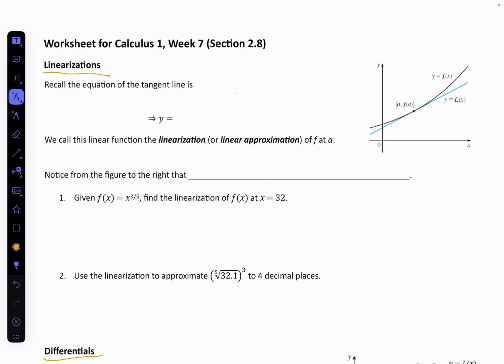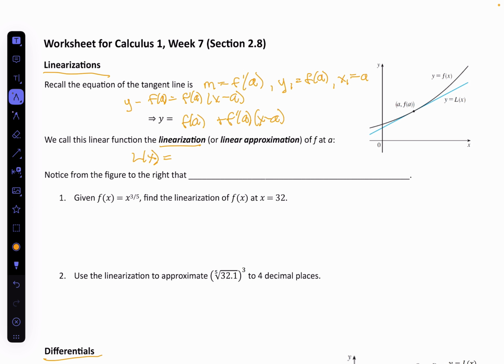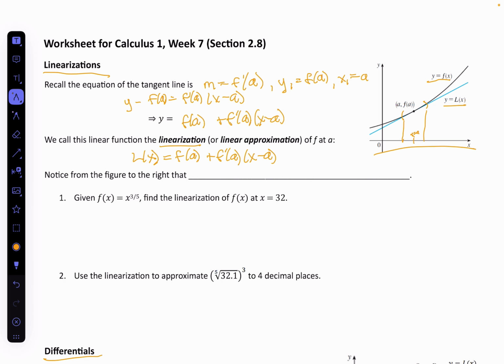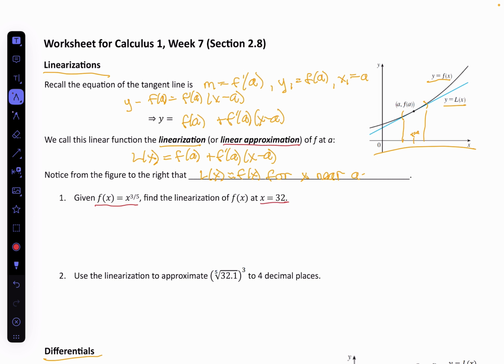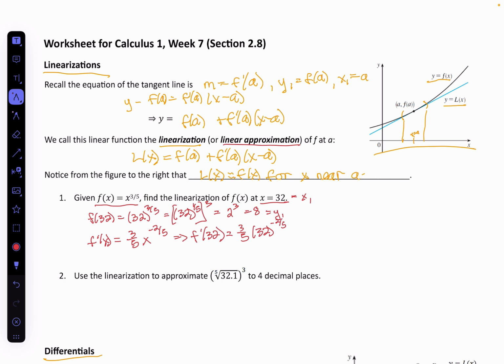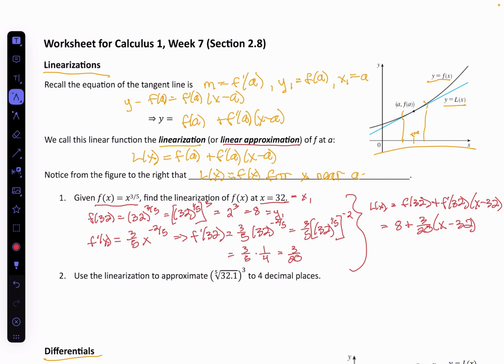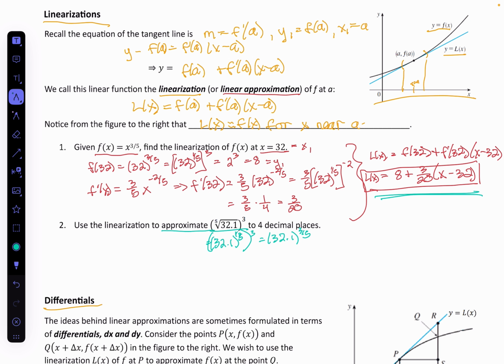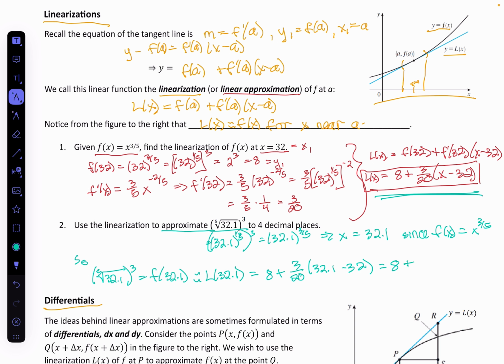MATH 2011 Section 2.8 Worksheet - Linearizations